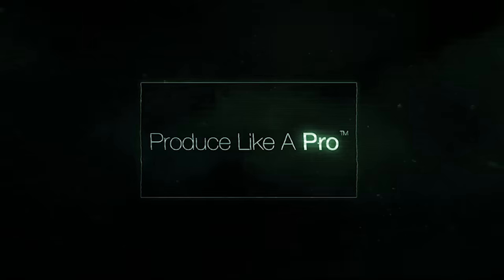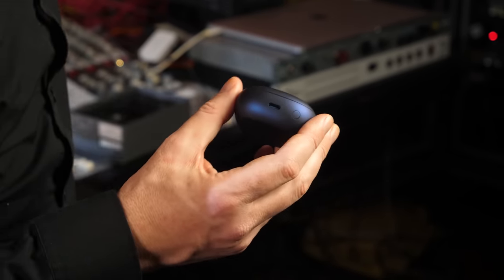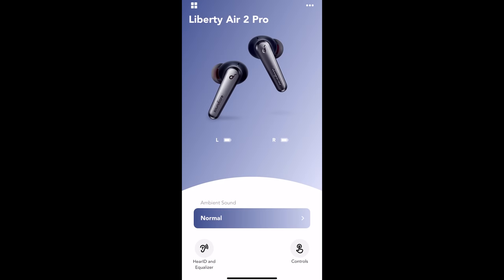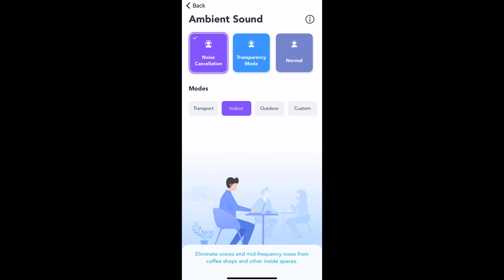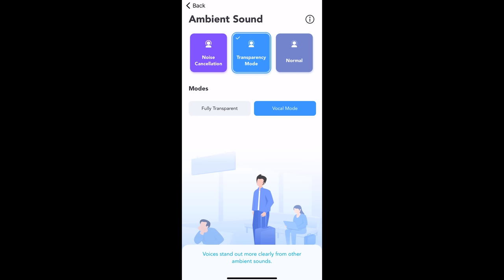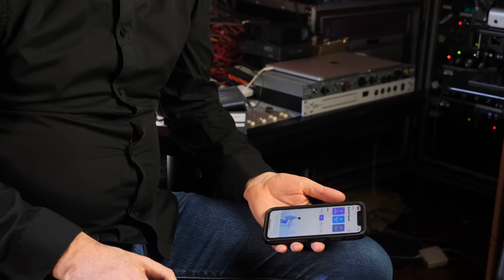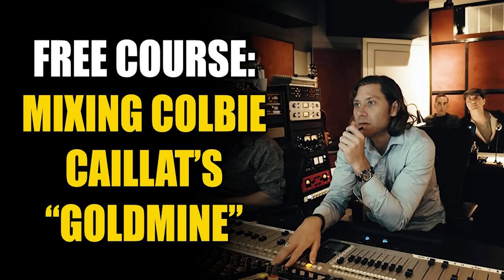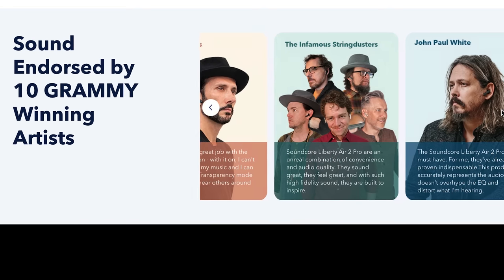Soundcore Liberty Air 2 Pro: The Wireless Earbuds Used by Grammy-Winning Artists!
➡️➡️Enter to win a pair of Soundcore Liberty Air 2 Pro True Wireless Headphones

Today, we are trying out the Soundcore Liberty Air 2 Pro earbuds! These earbuds are wireless, noise-cancelling, and very affordable. They are also recommended by tons of people, including Grammy-winning artists like Ne-Yo, Colbie Caillat, Halestorm, Daya, and more!

The Liberty Air 2 Pro allows you to choose the level/type of noise cancellation you need, depending on where you are. You can choose from Transport, Indoor, Outdoor, and Custom. Transport targets low end frequencies like engine and road noise, for a serene commute. Indoor eliminates voices of mid-range, and mid-frequency noises from coffee shops and other indoor spaces. Outdoor reduces ambient sound on the go for quieter city spaces. With Custom, you can adjust the most suitable noise reduction level for whatever situation you are in!

When testing these out, we found the noise cancelling very effective. I couldn’t even hear Eric when he was speaking right next to me! However, if you need to you can also set the earbuds to different Transparency modes – fully transparent or vocal mode – to let some noise in, as needed.

The Liberty Air 2 Pros also use Soundcore’s very own 11mm PureNote Drivers, which is why the low end still sounds so great in such a small earbud!

Don’t forget to scroll up to the top to enter for your chance to win a pair of these wonderful earbuds!